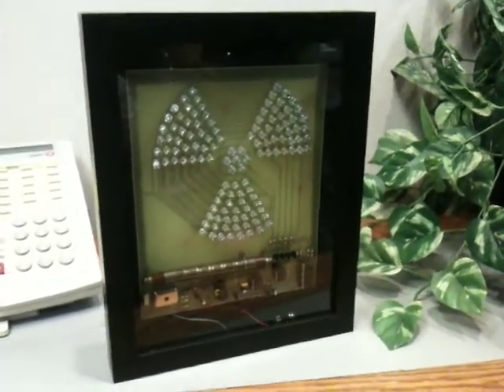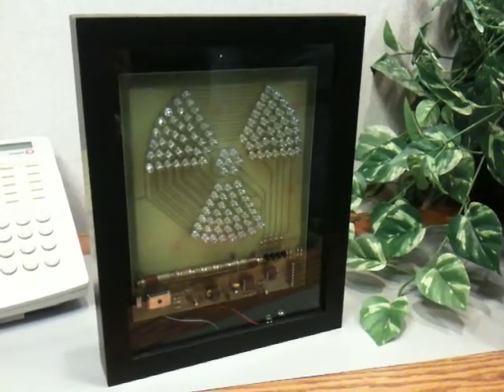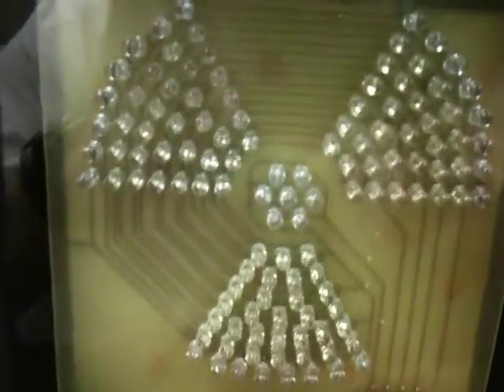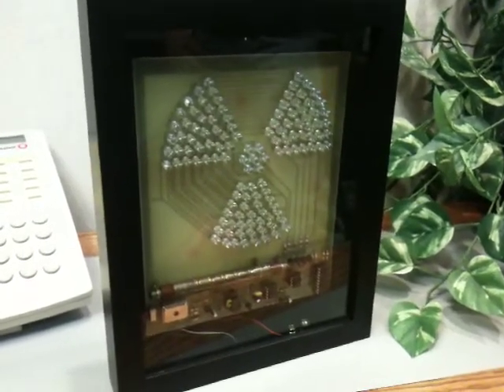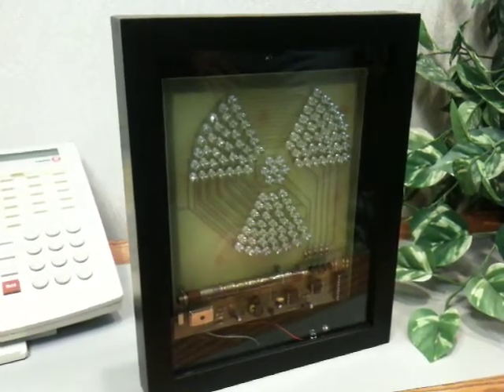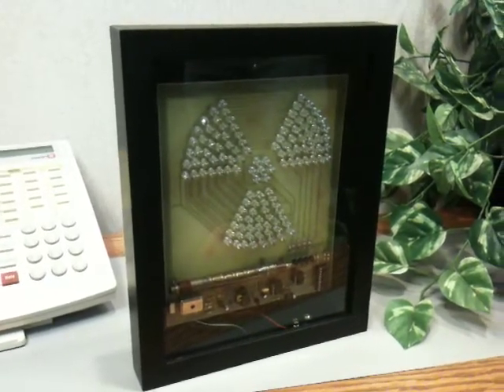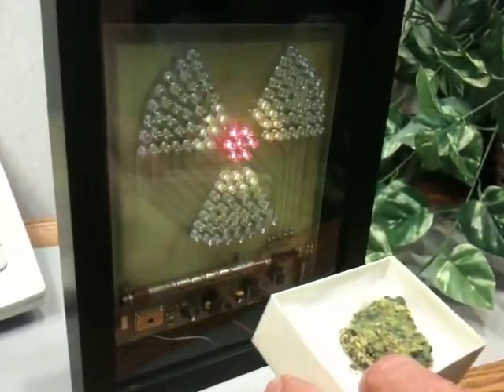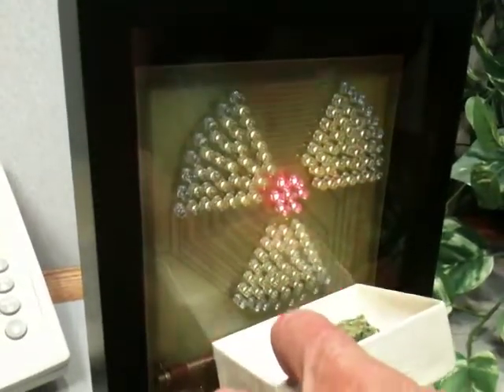Radiation Illuminator Display by Chaney Electronics, Geiger Counter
Do you wish to constantly monitor ambient radiation levels in your home or office and display them in an easy to understand attractive display? The illuminator displays increasing levels of radiation in 5 steps on a large display that can be viewed from great distances. Normal background radiation levels are indicated by a bright red circle made up of 9 brilliant red LEDs (even in direct sunlight). As the ambient radiation level increases another band of brilliant yellow LEDs illuminate. Finally if radiation levels max out the illuminator (about 20 clicks per second), the illuminator lights up an outer orange-red band of LEDs, indicating that radiation levels may be dangerously high in your location. The illuminator contains a built in speaker to produce the familiar clicks of a Geiger counter (can be disabled if desired). Operates on standard 120VAC or from a 9V battery (not included) in emergency situations if no AC is available. Overall size 8" x 10" x 1.2" thick. Completely assembled -just hang by hook and plug adapter into wall outlet.